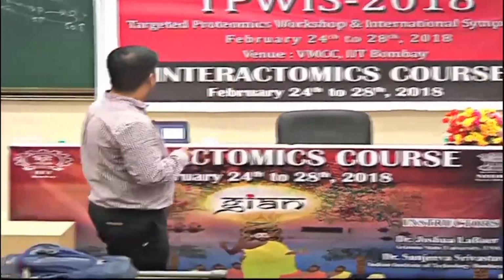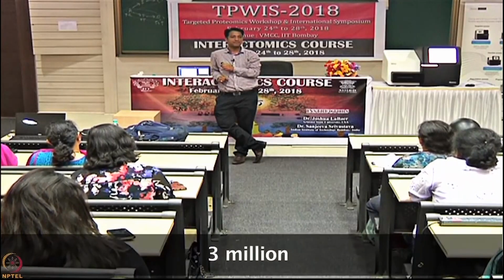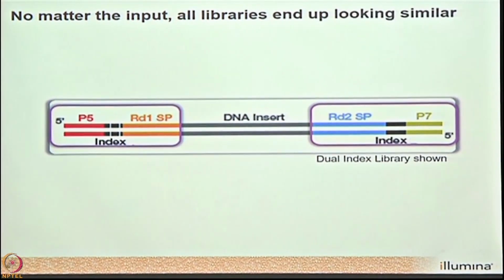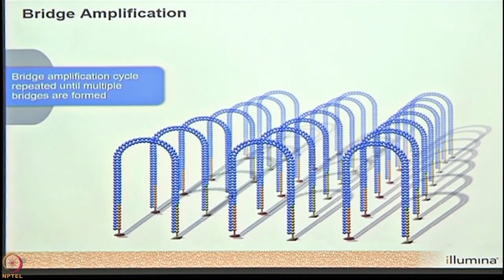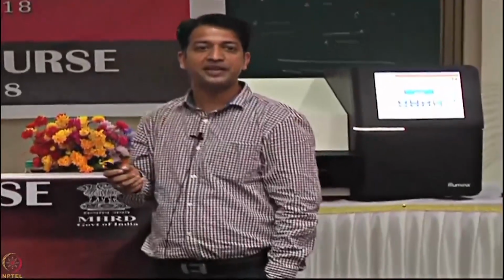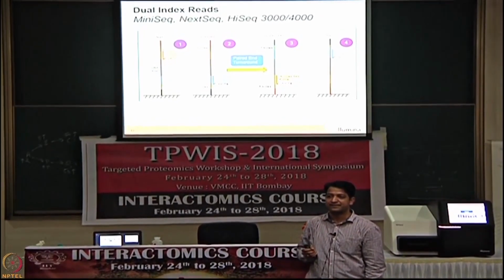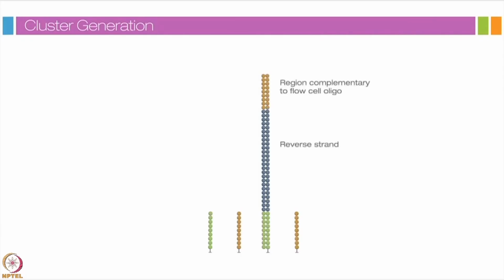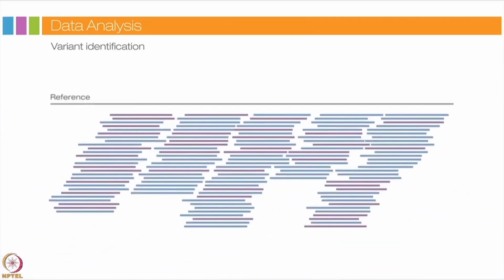Lecture 35 : Next-Generation Sequencing Technology-MiSeq System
Subject :
Course Name :